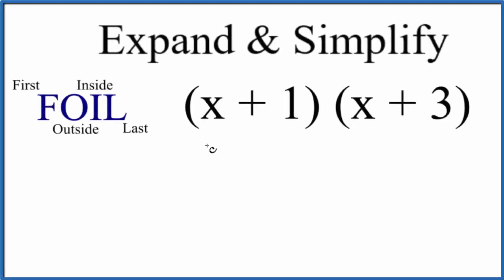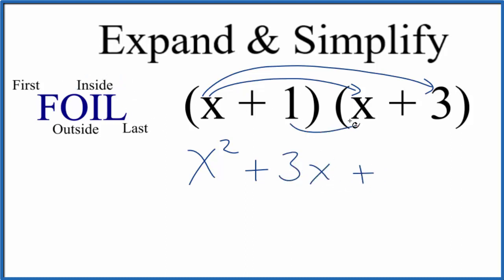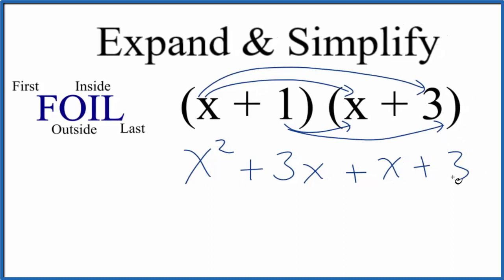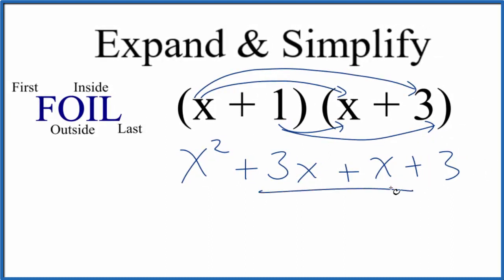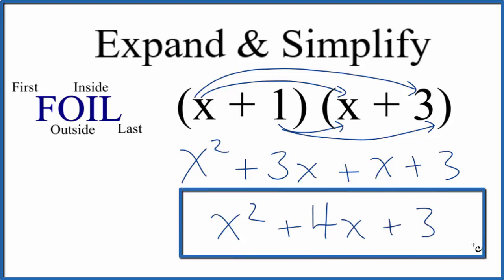Expand & Simplify: (x + 1)(x + 3)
To expand and simplify (x + 1)(x + 3)  we need to first multiply x by (x + 3) and then multiply 1 by (x+3).   After that we can combine any like terms to simplify. We are essentially using the distributive property to expand and simply (x + 1)(x + 3).

For both methods we end up with:
x2 + 3x + x + 3
which we can simplify to:

If you were to factor x2 + 4x + 3 you'd get  (x + 1)(x + 3).